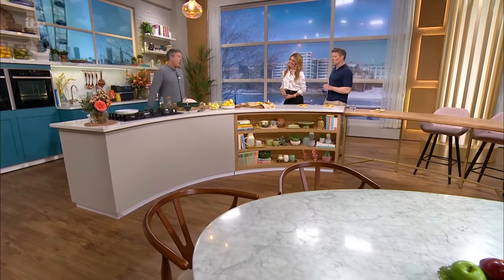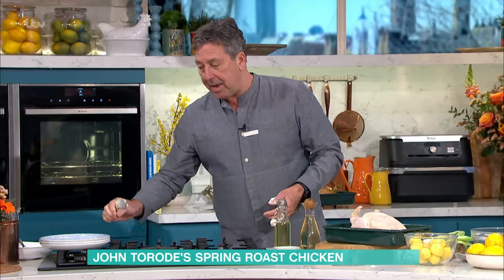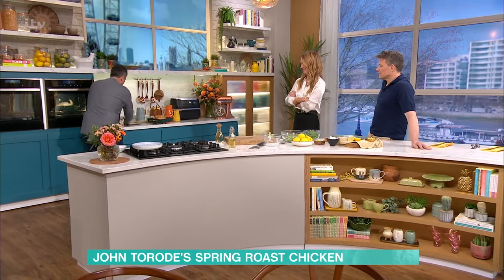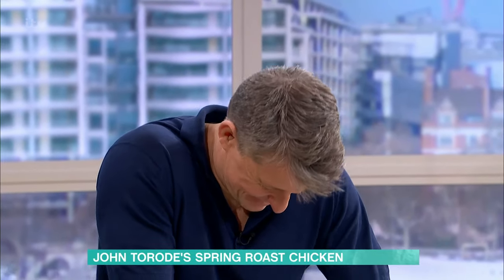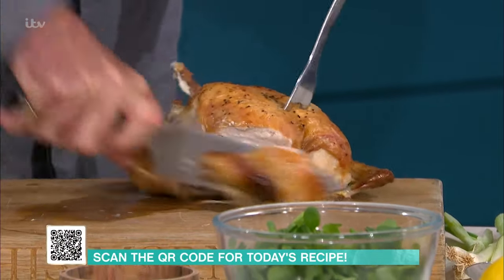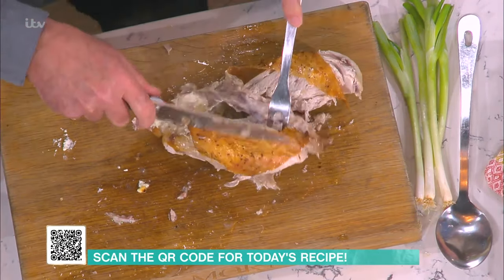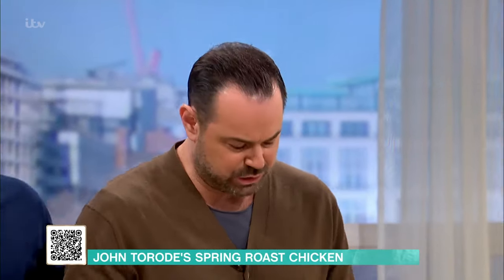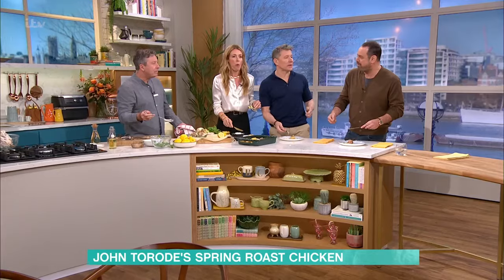John Torode’s Crème Fraîche Stuffed Roast Chicken With New Potatoes | This Morning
To mark the change of season, John’s in the kitchen with his one-pan winner. He’s serving up a crème fraîche stuffed roast chicken with seasonal new potatoes. It’s super simple and delicious - the perfect Sunday lunch for Spring.